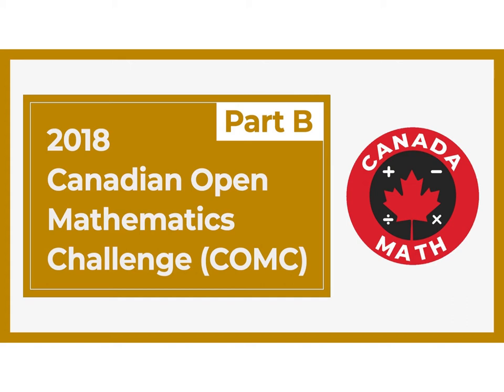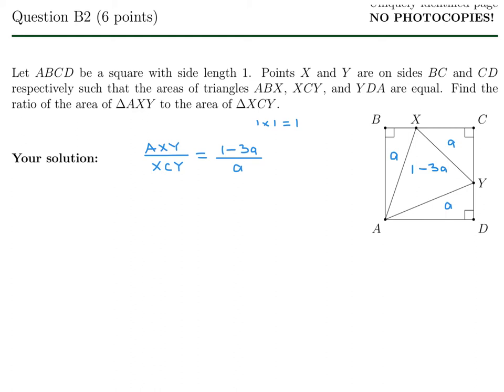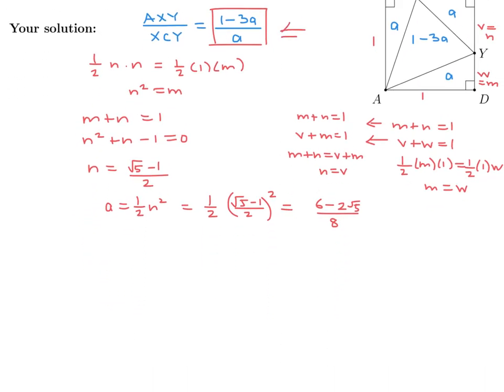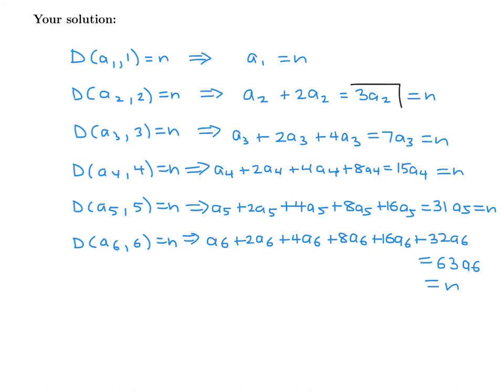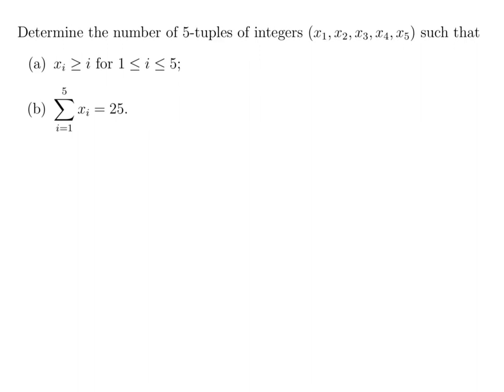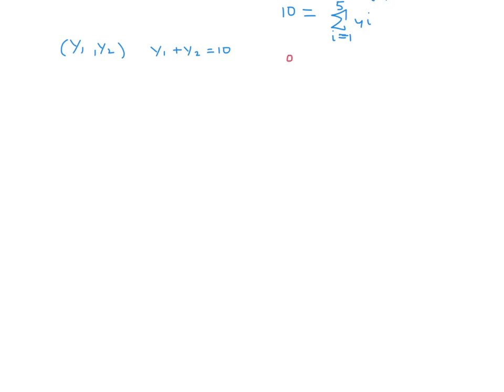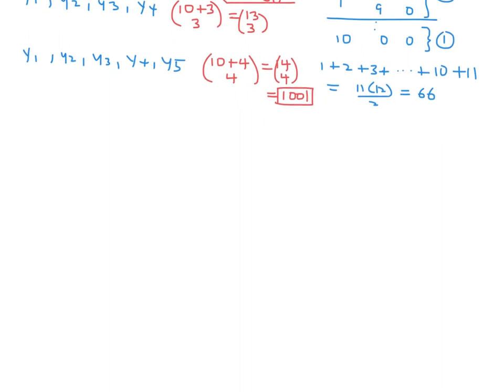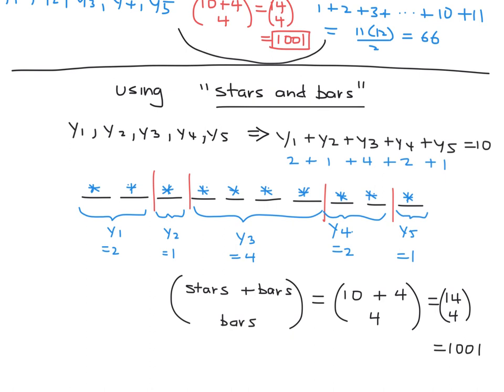2018, Canadian Open Mathematics Challenge (COMC) | Part B